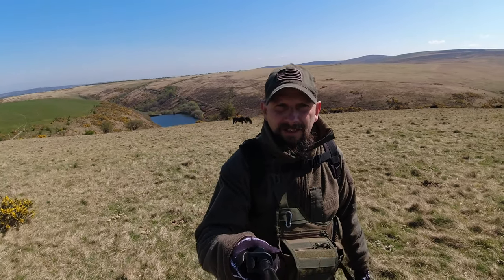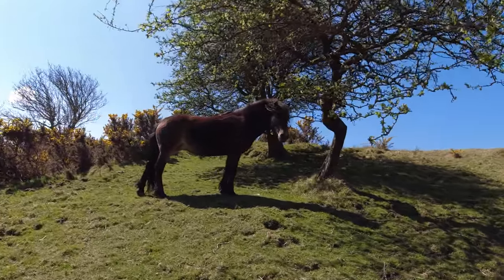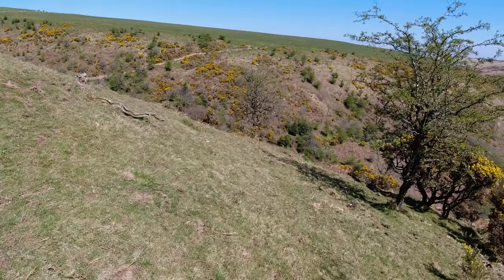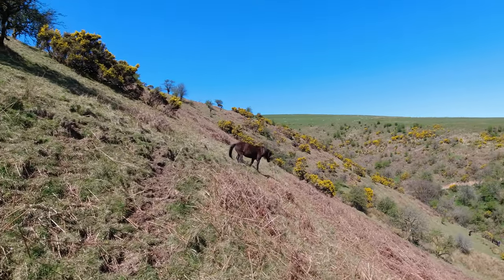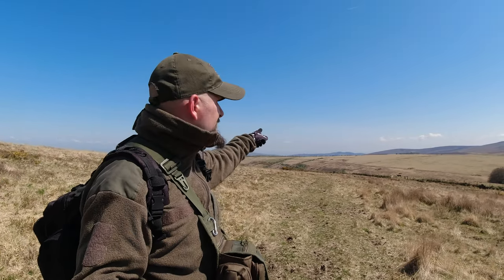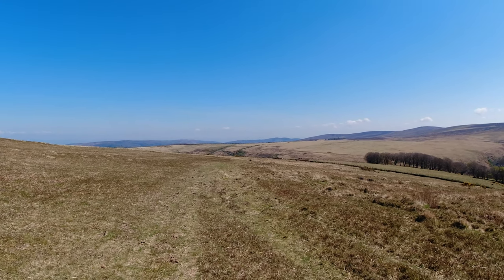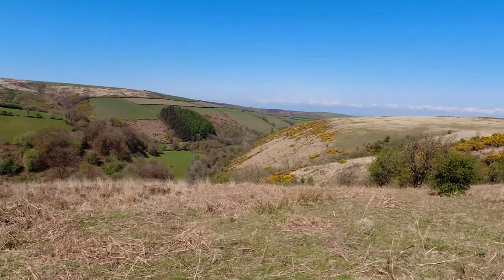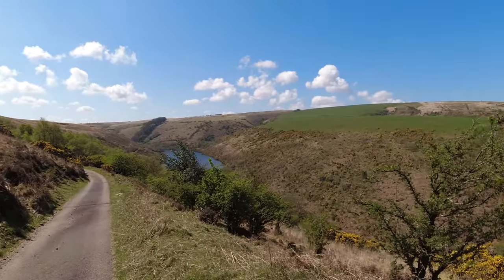Porlock / Sommerset / Nutscale Reservoir. [EN]